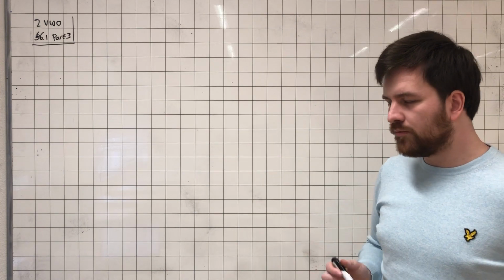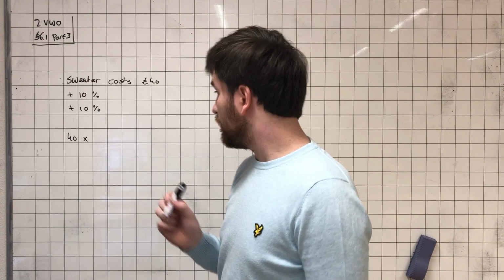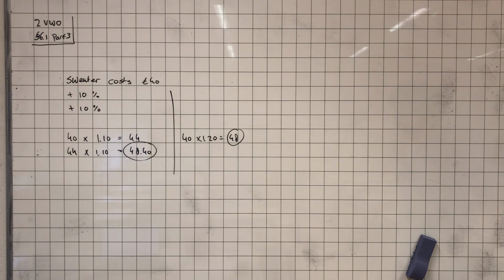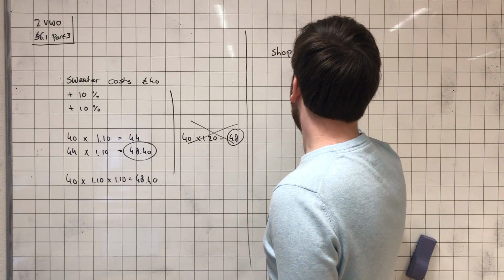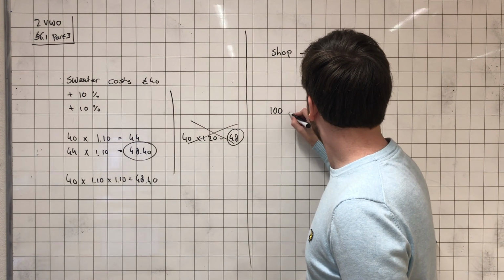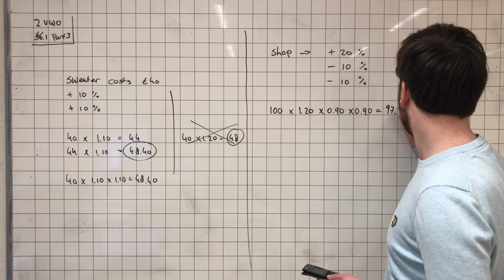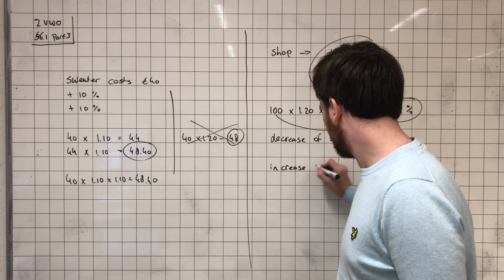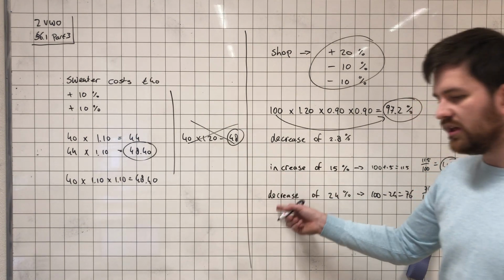2Vwo tto Wiskunde Paragraaf 6.1 (deel 3)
In deze video leg ik de vermenigvuldigingsfactor uit.